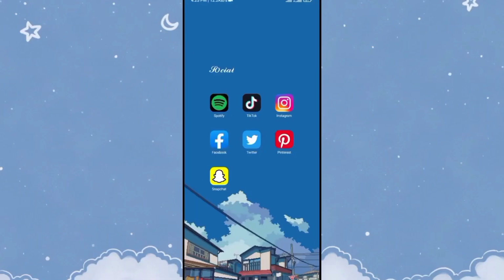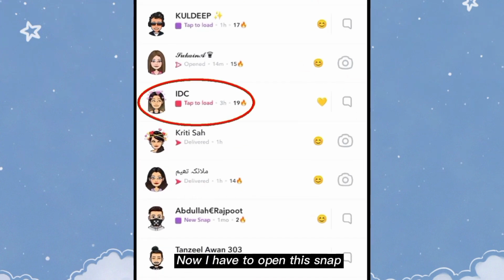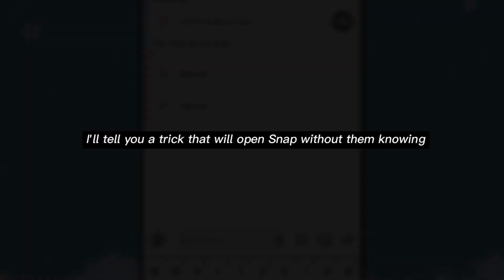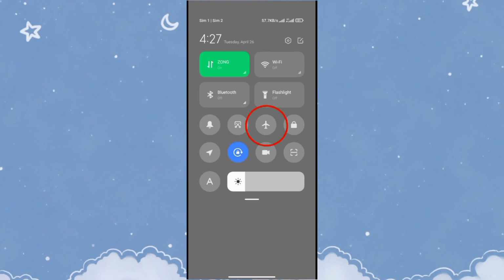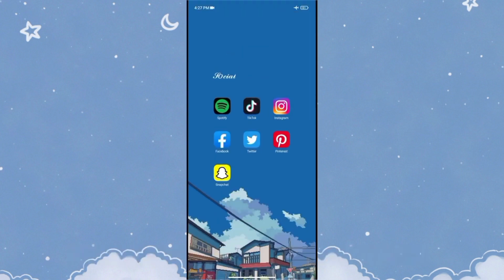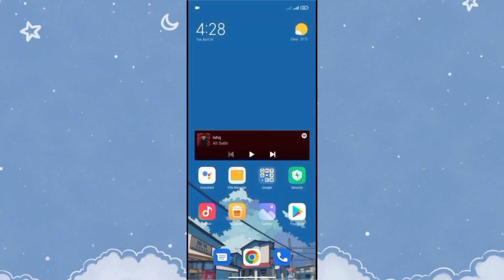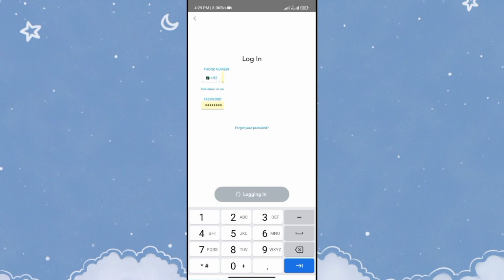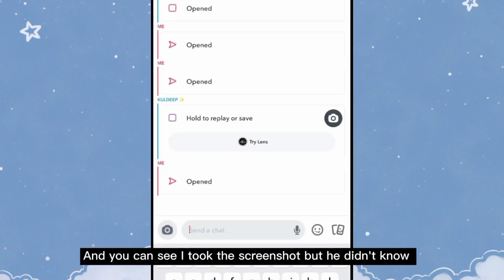How To Open Up A Snap Without Them Knowing On Snapchat 2023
In this video, we'll reveal the ultimate trick to opening a snap on Snapchat without the sender ever knowing. Unlock the secrets of staying incognito while exploring your friends' snaps. Discover the step-by-step process to view snaps discreetly, leaving no trace behind. We'll guide you through a range of ingenious methods and workarounds, ensuring you can satisfy your curiosity without compromising your privacy. Don't miss out on this cutting-edge Snapchat hack!

Your Queries!
How to view a snap without opening it iphone
How to open snapchat chat without them knowing
How to open a snap without them knowing Airplane mode
How to read snapchat messages without them knowing 2023
How to read snapchat messages without opening android